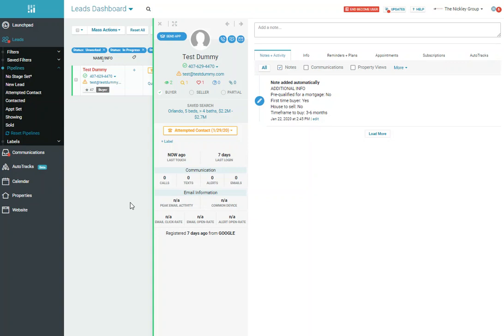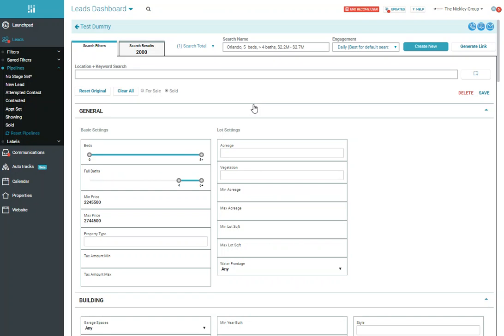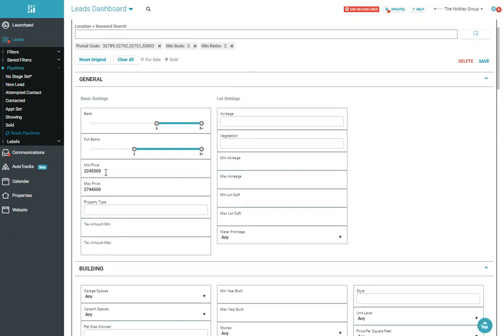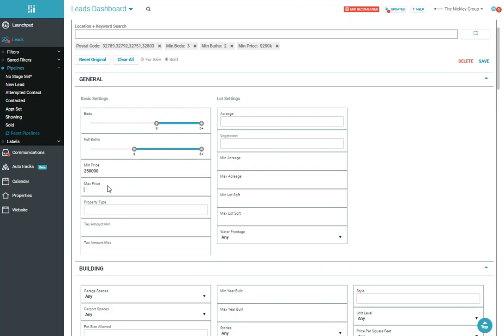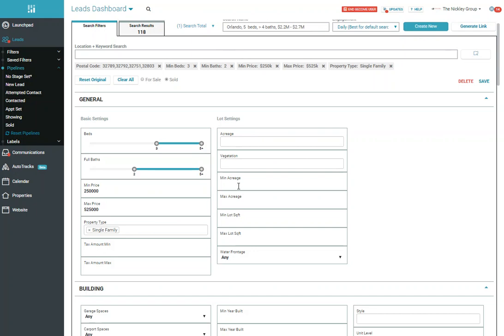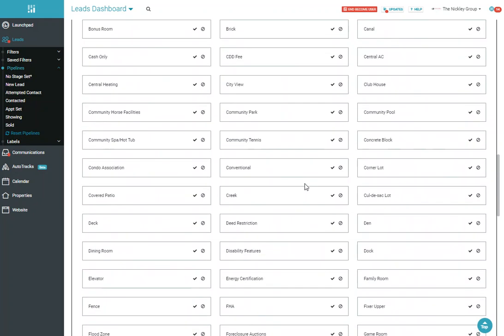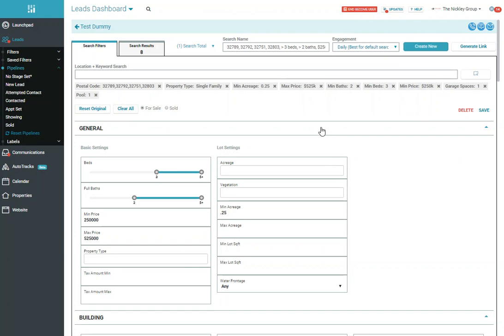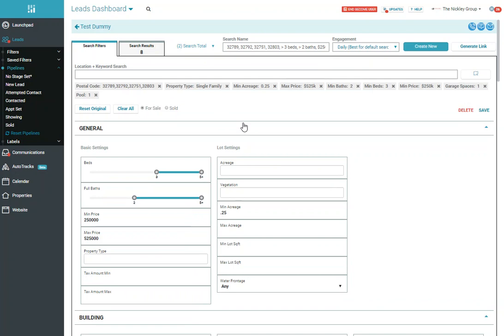Setting up a custom search in CINC - 2020